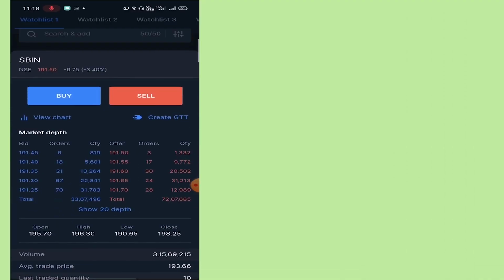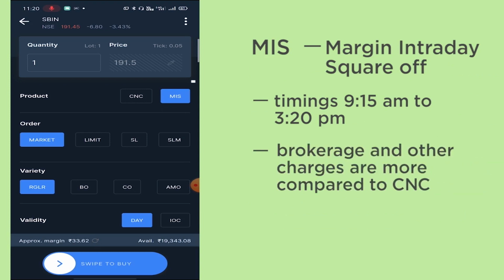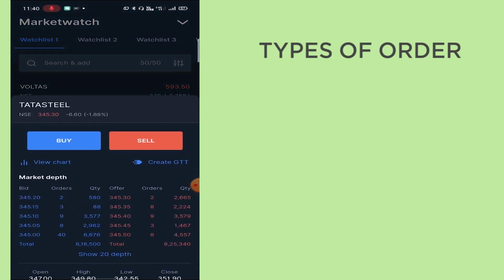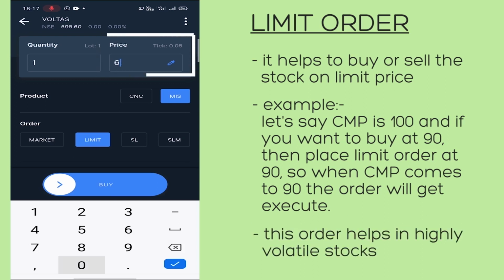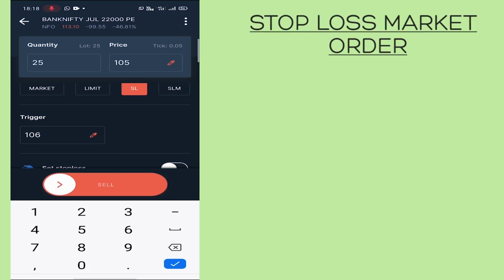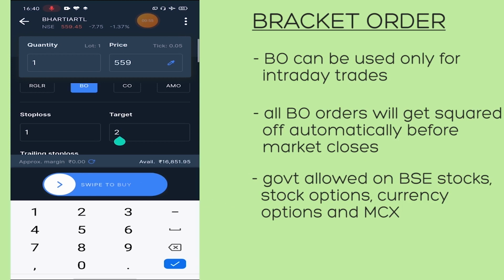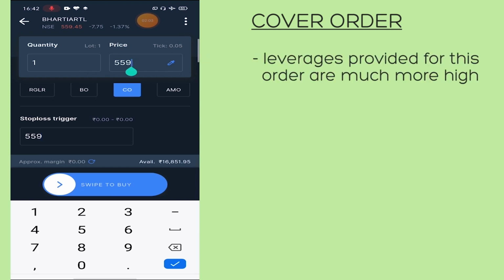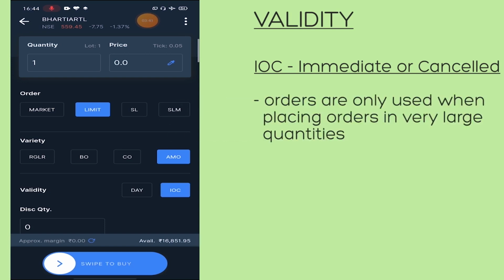Trading Live Tutorial on MIS, CNC & How To Place Orders Using Market Limit SL SLM BO CO AMO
Hi Investors/ Traders,
Content of this video is how to place different types of orders in zerodha kite application .
Here we explain about

Basics Of platform
-CNC- cash and carry
-MIS- Margin Intraday Squre off

Types of orders
-Market order
-Limit order
-Stop loss order
-Stop loss market order

Variety of orders
-Bracket order
-Cover order
-After market order